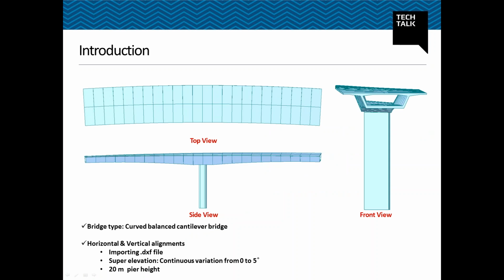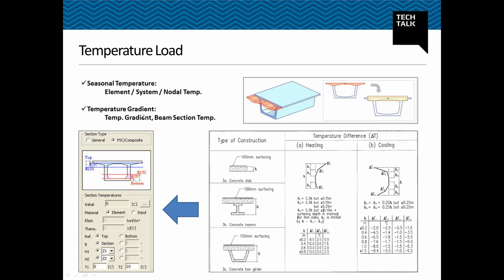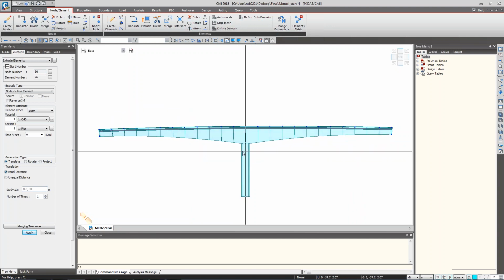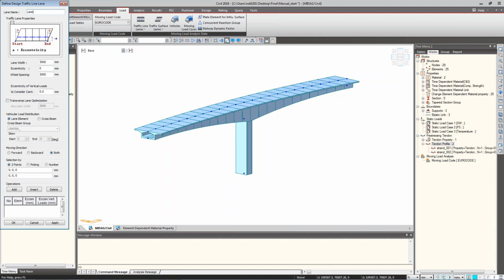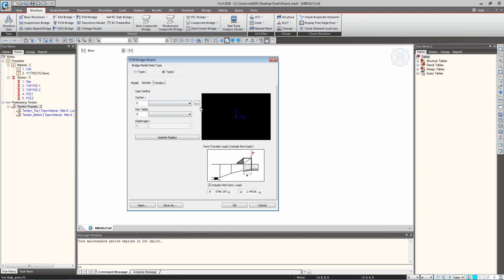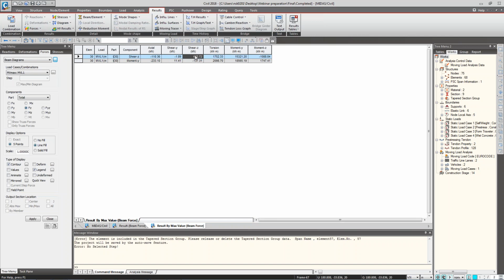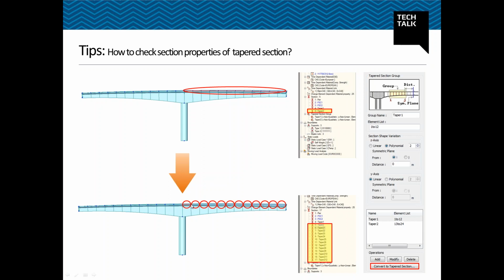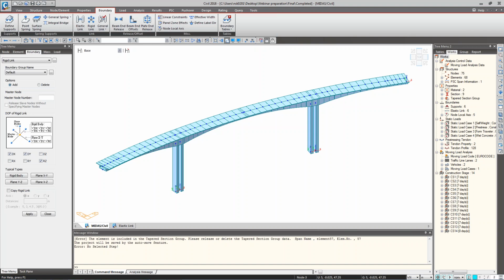Post tensioned PSC Box Girder Bridge as per Eurocode | midas Civil | Balanced Cantilever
In this session a post tensioned box girder bridge is generated using the balanced cantilever bridge wizard (FCM) built into midas Civil. Different loads are applied onto the bridge and analysis results are checked. This webinar will focus on the generation of the model and checking various analysis results.

This Webinar will include the following aspects of bridge design:
1. Modeling of segmental bridges in midas Civil using wizard function
2. Effect of time dependent material (Creep & Shrinkage) on bridges
3. Construction Stage Analysis for Girder Bridges
4. Moving Load Analysis as per Eurocode